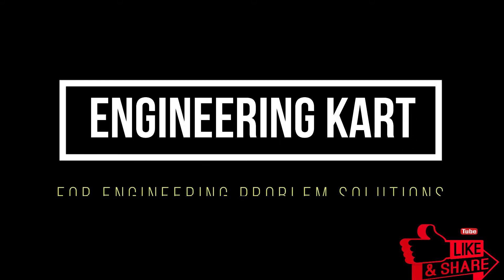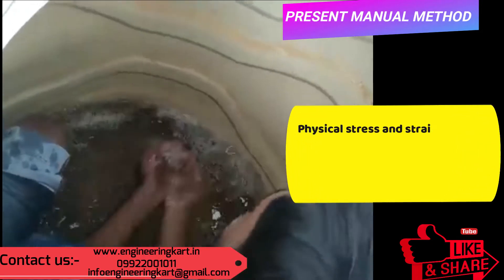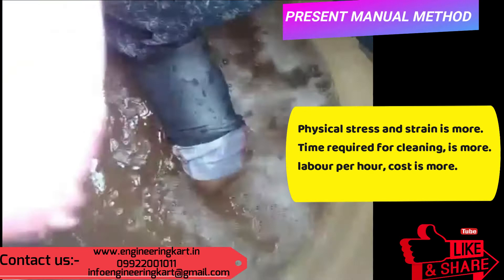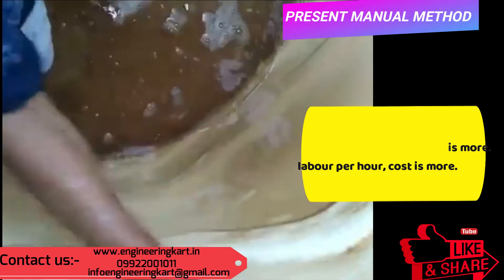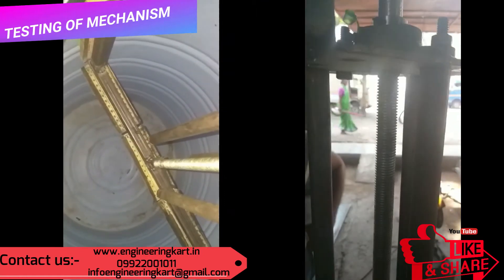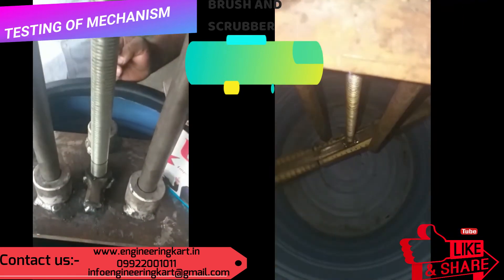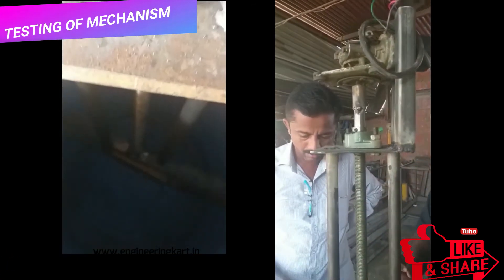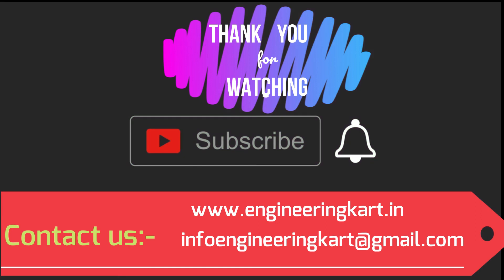WATER TANK CLEANER | WATER TANK CLEANING| HOW TO CLEAN WATER TANK| HOME WATER TANK CLEANING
HELLO FRIENDS,
Manual Cleaning of water tank
This method is the traditional method of cleaning the water tank where a labor would get into tank and scrub the wall. This method is time consuming and more effort to clean the water tank. So in the manual cleaning method some problems are involved and they are:-
1. The main disadvantage of  manual cleaning is the significant physical exertion
 required for cleaning.
2. Human posture is required in the bend position so backbone problems are rising.
3. Time required is depends on the mud/ impurities deposited in the tank.
In this project we have tried to reduce and eliminate the human efforts required for the water tank clean and so we have selected the mechanical mechanism through simple governor  for this project work.